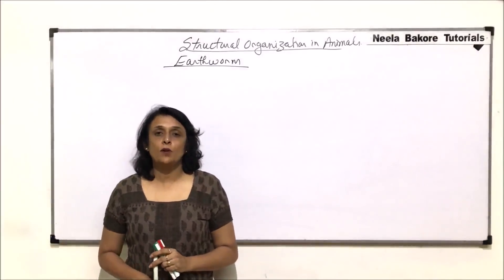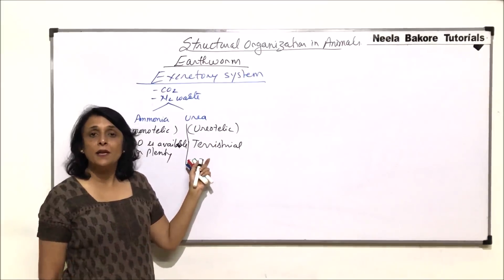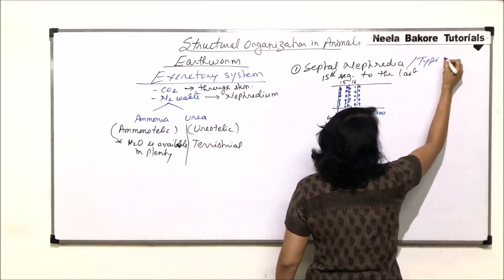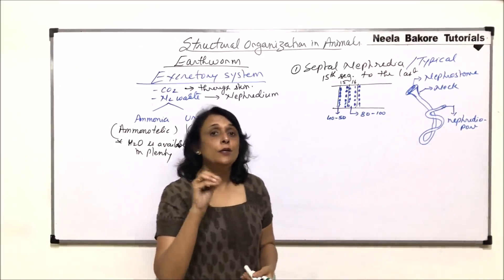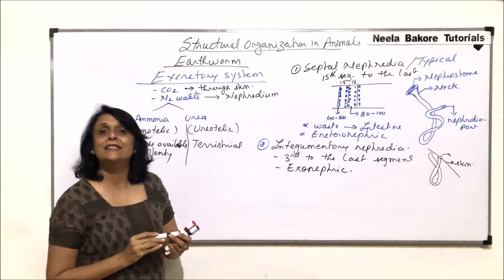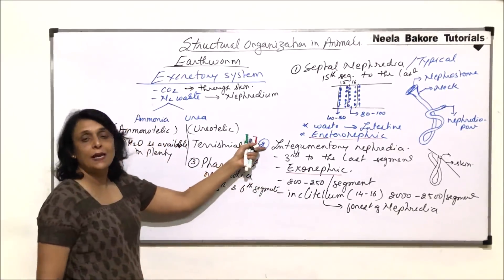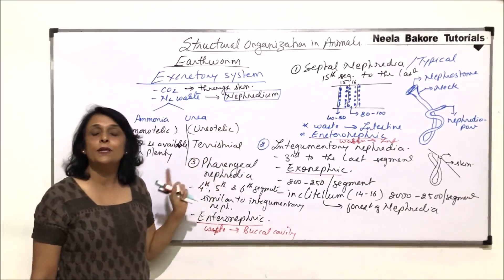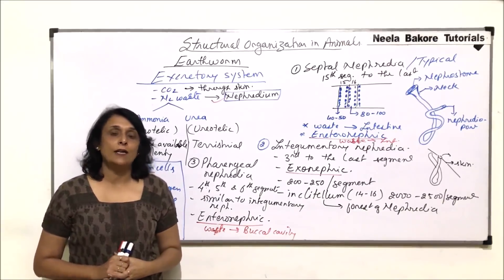Structural Organisation in Animals | NEET | Anatomy of Earthworm - Excretory System | Neela Bakore